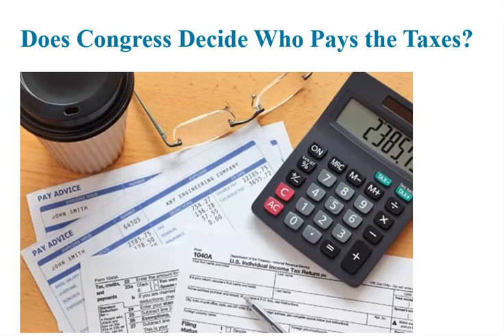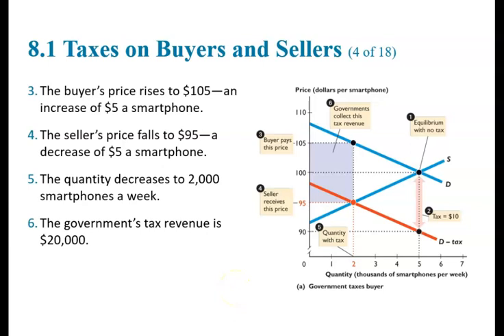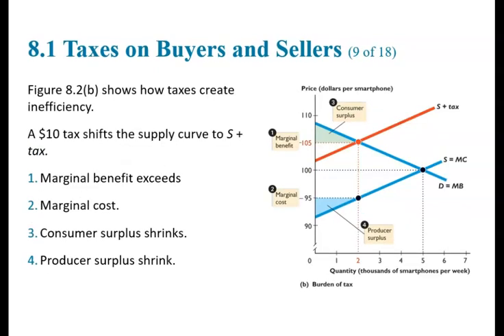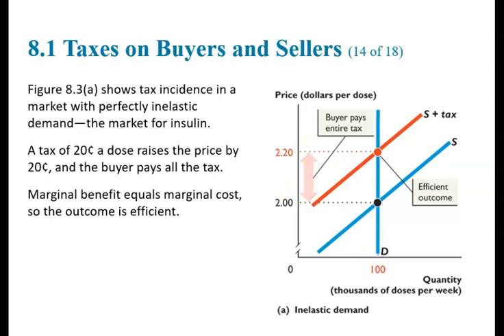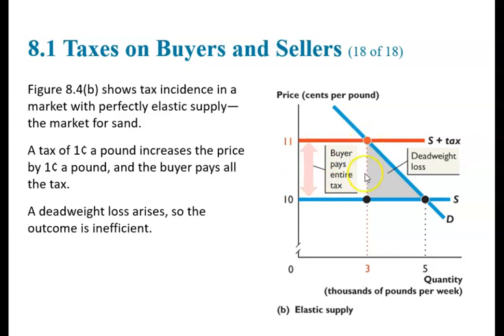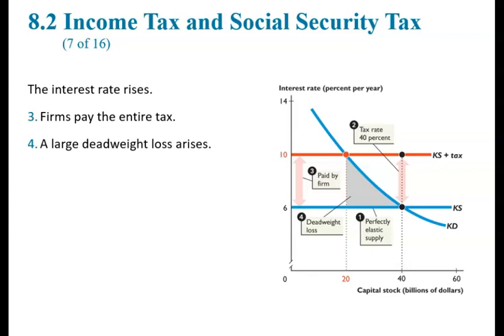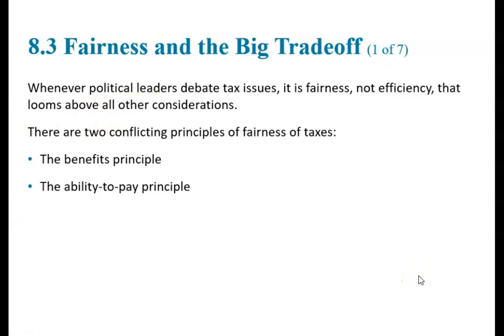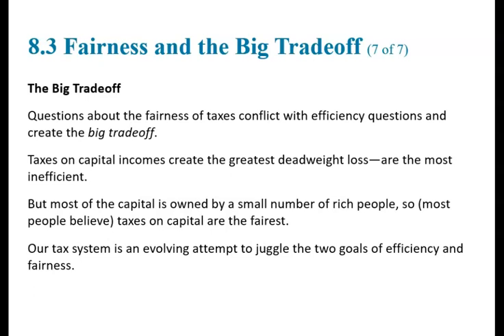Taxes: Incidence, Inefficiency, Elasticity, & Fairness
In this lecture we discuss the implications of the taxes imposed by the government. These include the issues of tax burden and fairness. This lecture is based on Chapter 8 of the Foundations of Microeconomics, Bade & Parkin, 8th Edition.